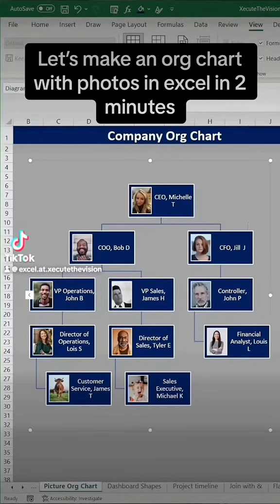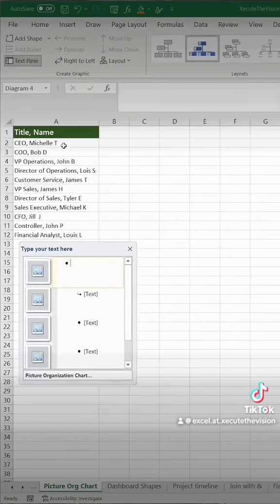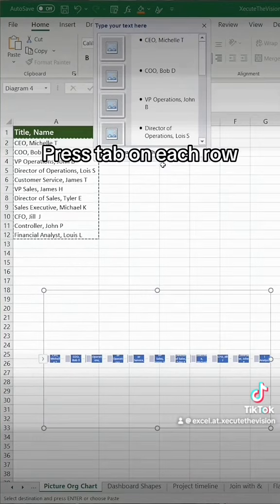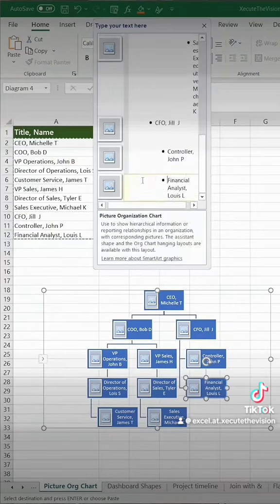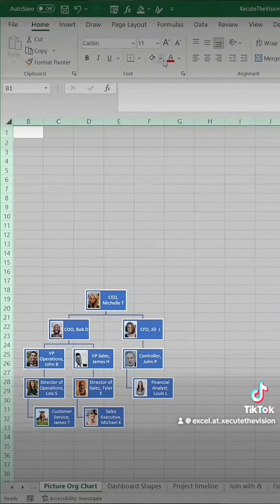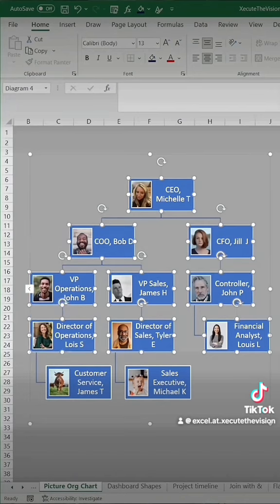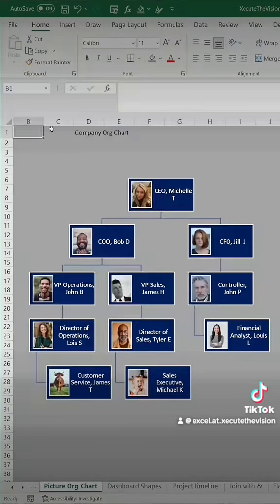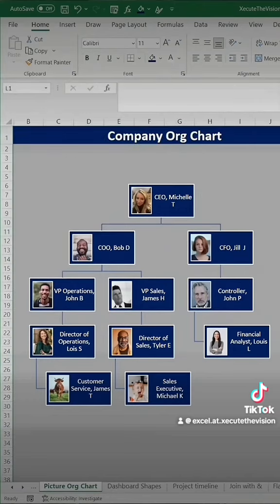Create a picture org chart in excel